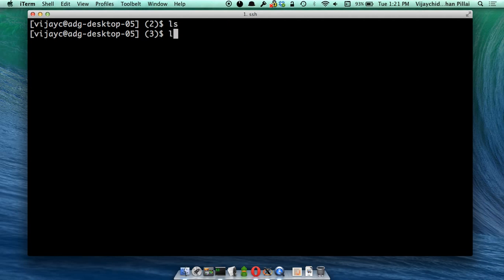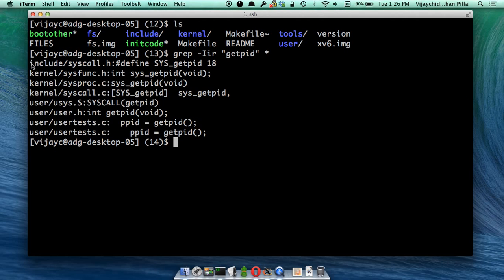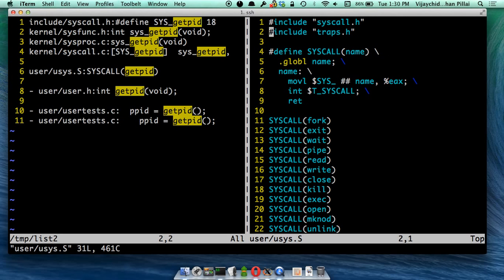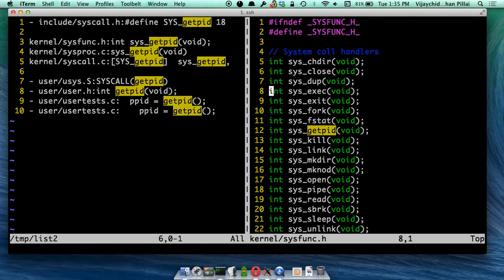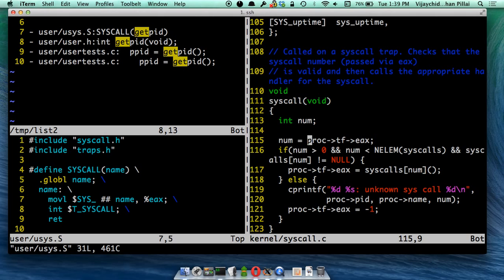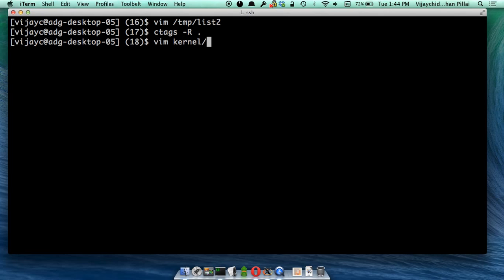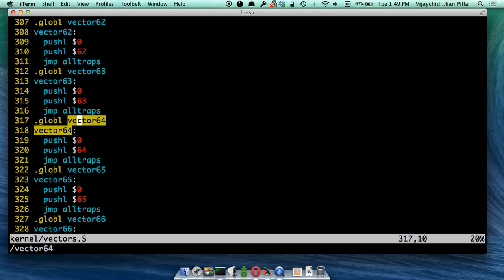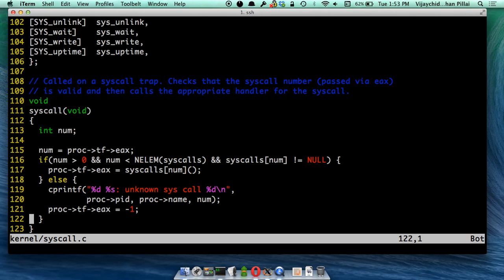CS 537 Fall 2014 Discussion 09-09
A screencast of the discussion section on 09-09. We talked about system calls in xv6.